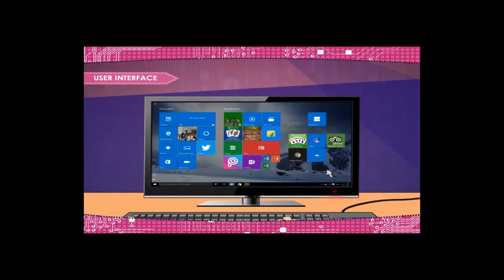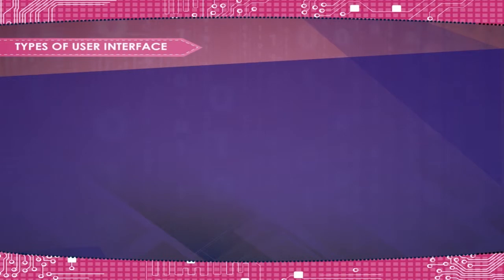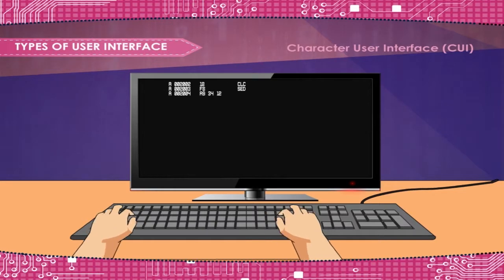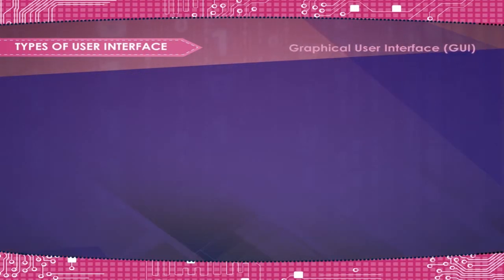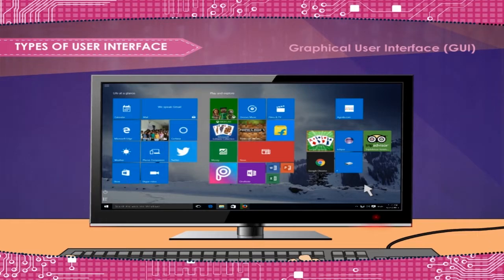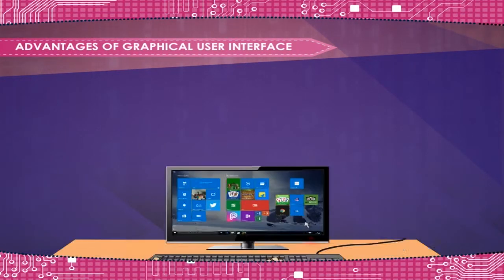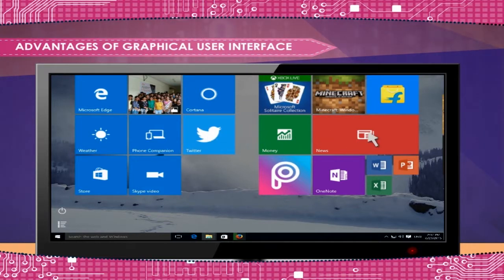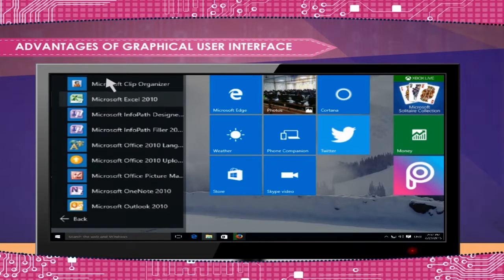User Interface class-8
This is an animated video from Kriti Educational Videos that gives a brief description about user interface, which refers to the graphical, textual and auditory information of the program presents to the user. It also shows the types of user interface like Character User Interface (CUI) and Graphical User Interface (GUI) and its advantages. Video uploaded under permission from Kriti Prakashan Pvt Ltd, copyright
Contents:
1. User Interface
2. Types of User Interface